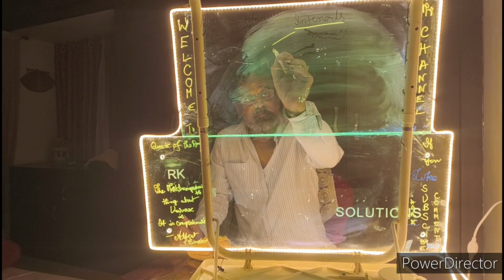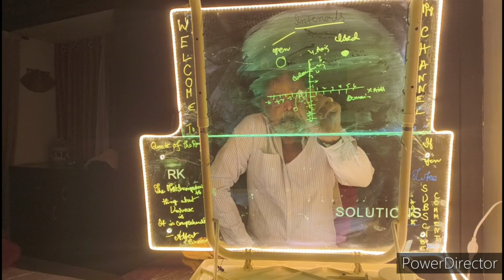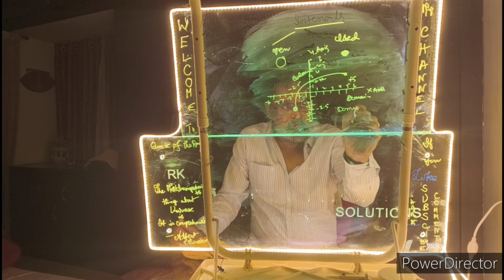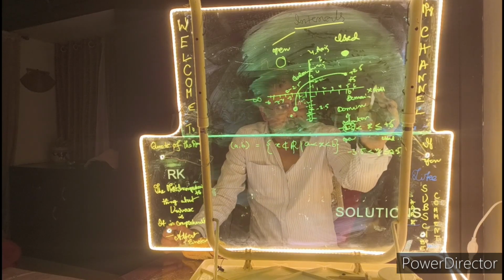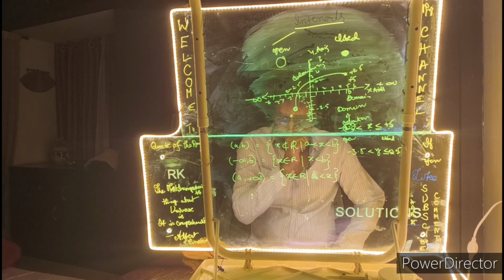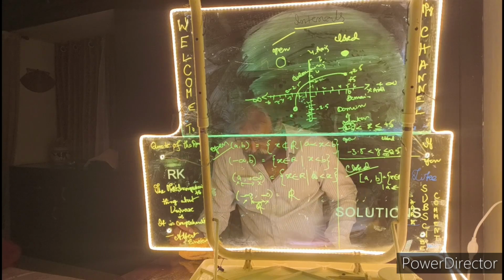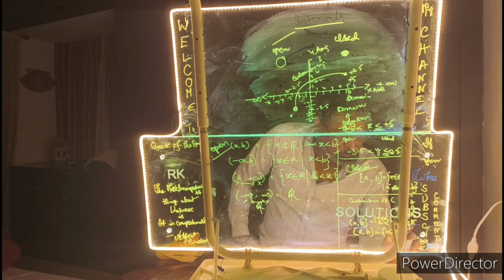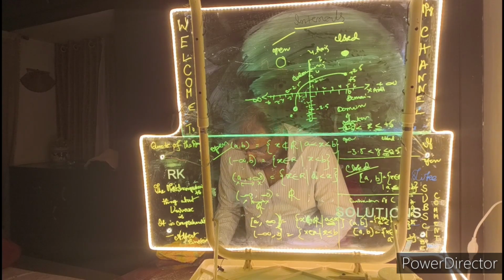Open, Closed Intervals of Function